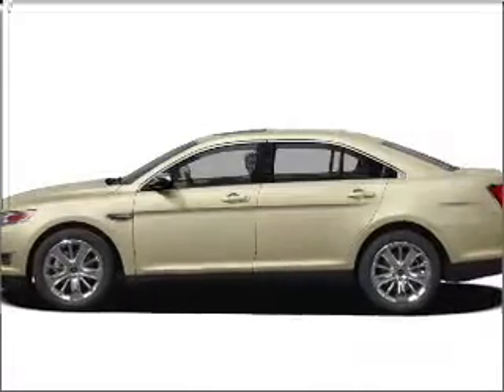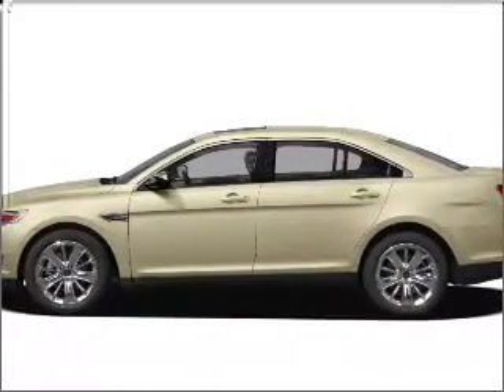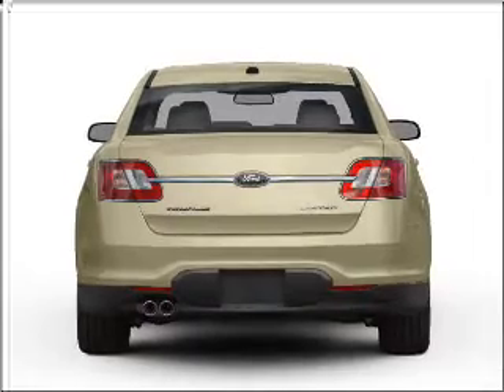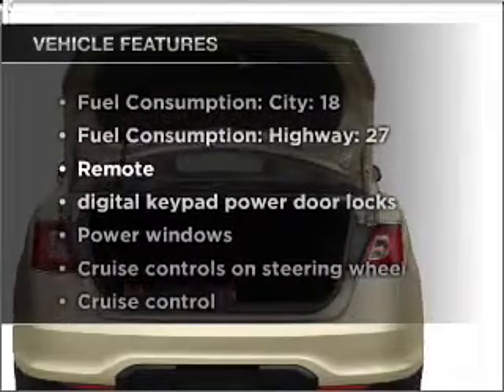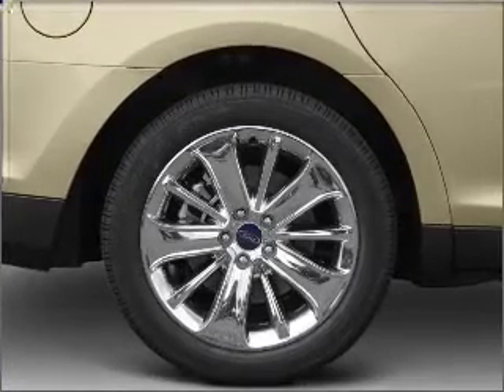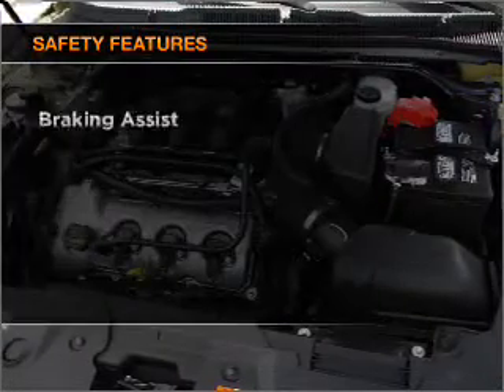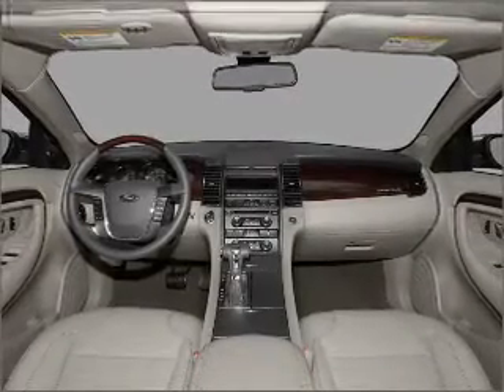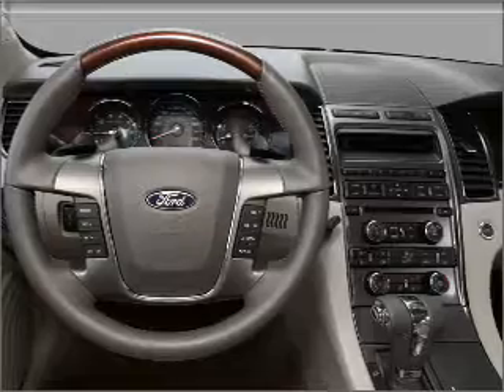2010 Ford Taurus - Bakersfield CA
Year: 2010
Make: Ford
Model: Taurus
Trim: SEL
Engine: 3.5 liter 6 cylinder 24 valve
Transmission: 6-Speed Automatic
Color: Tuxedo Black
Mileage: 39013
Address:
4625 Wible Road